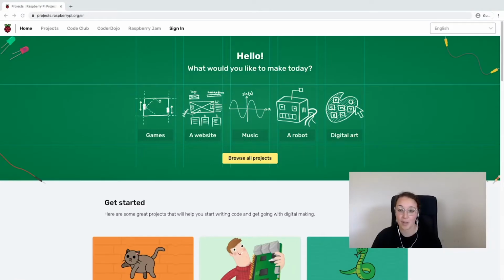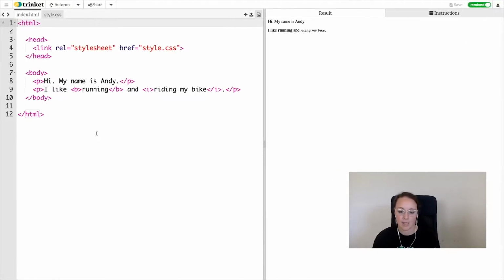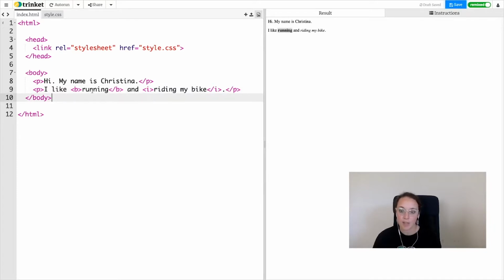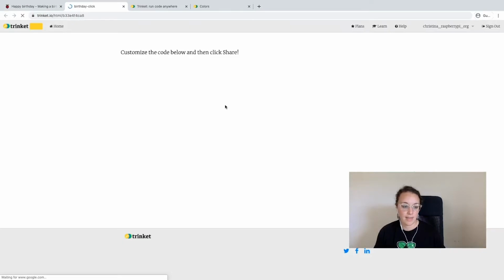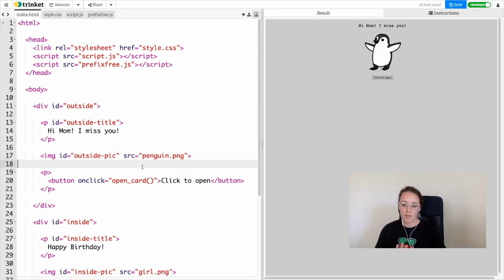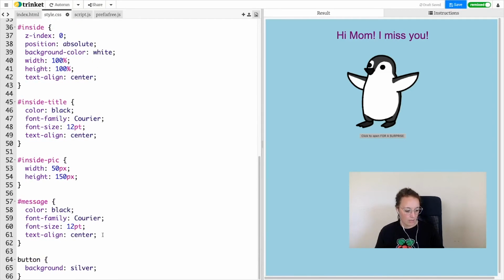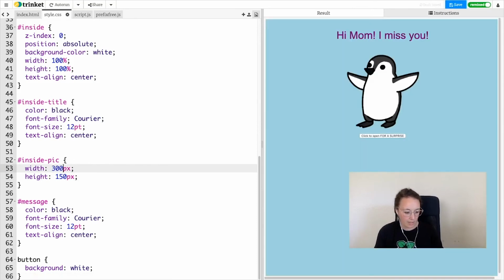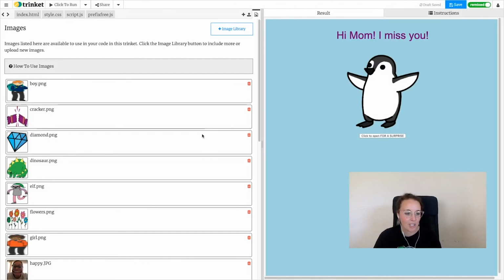Code a greeting card in HTML | Digital Making at Home